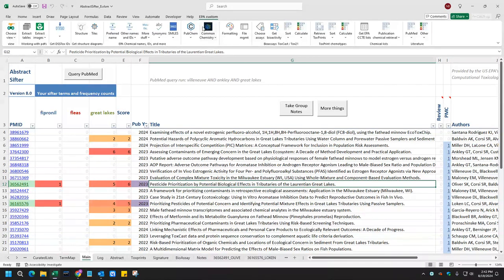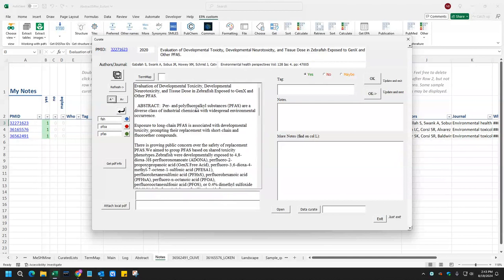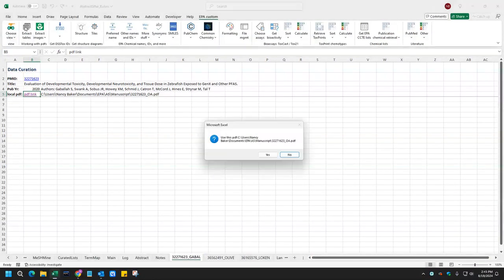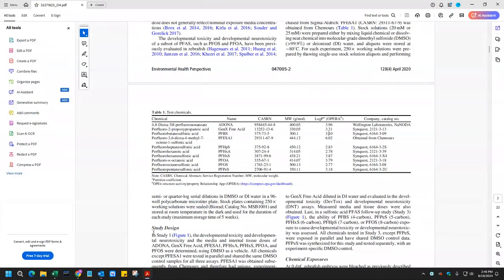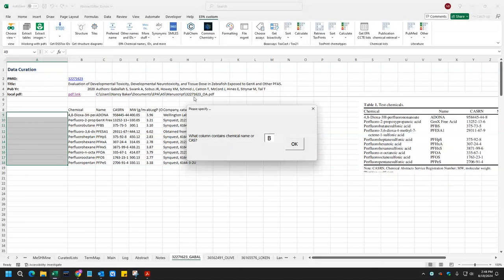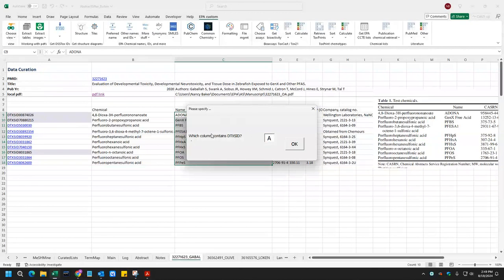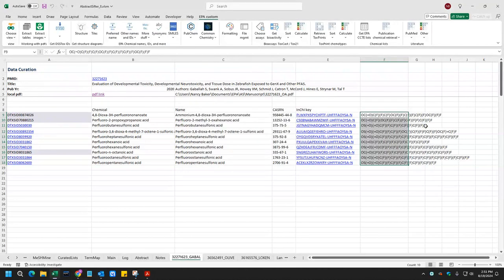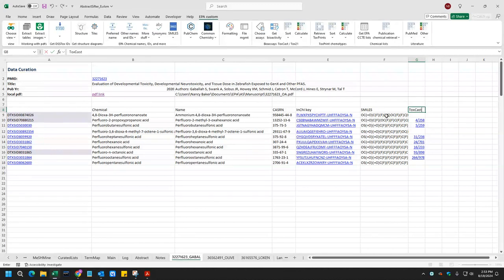Abstract Sifter: Using the EPA custom ribbon for pdf table extraction and chemical data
This Abstract Sifter video will show how to use the EPA custom ribbon, a new feature in version 8 of the Abstract Sifter. We use an example of extracting a table of chemical information from a pdf and then retrieving the unique identifier and further chemical data.